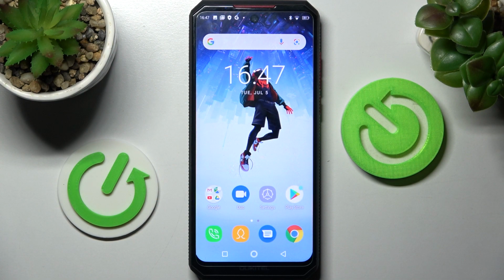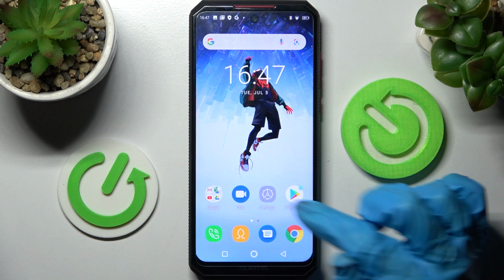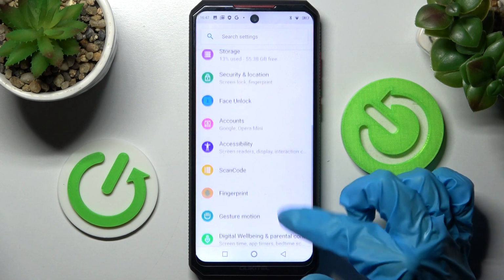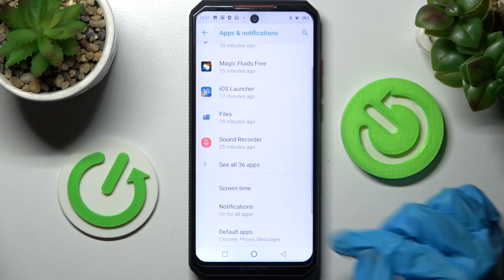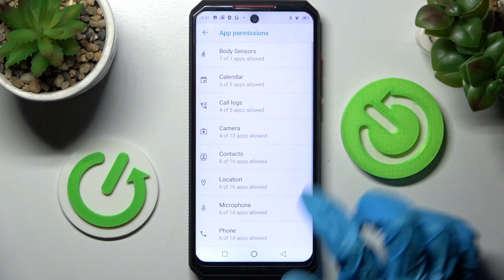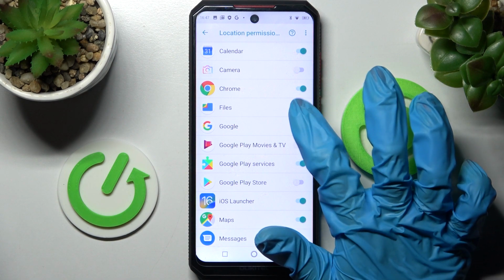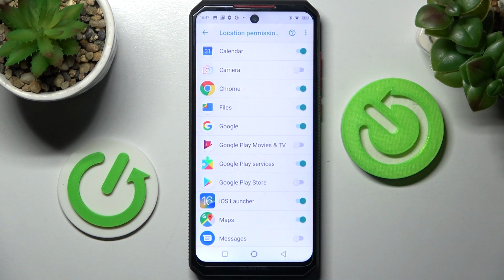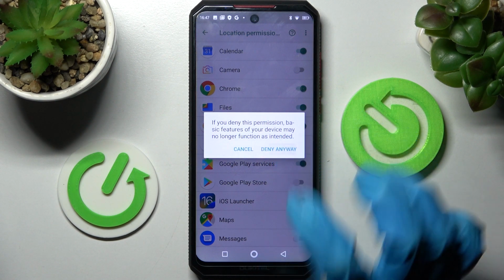Oukitel K13 Pro - How To Change Apps Permissions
If you want to change apps permission on Oukitel K13 Pro, this video might be essential. Simply follow our step-by-step video tutorial and learn how to adjust app permission on Oukitel K13 Pro. If you found this guide useful, please visit our YouTube channel HardReset.Info. Subscribing to our channel, leaving us a like, or comment will greatly help us in making future guides for you. Cheers!

App permission on Oukitel K13 Pro ?
How to give app permissions on Oukitel K13 Pro ?
How to take permissions from apps Oukitel K13 Pro ?
Where can i change app permissions Oukitel K13 Pro ?